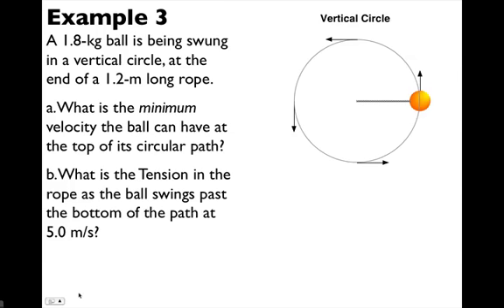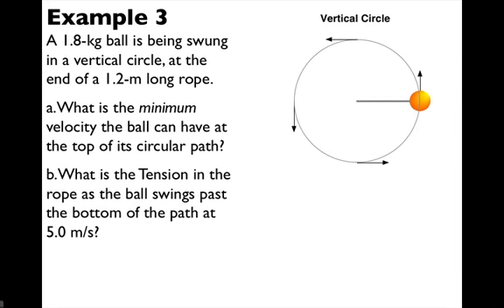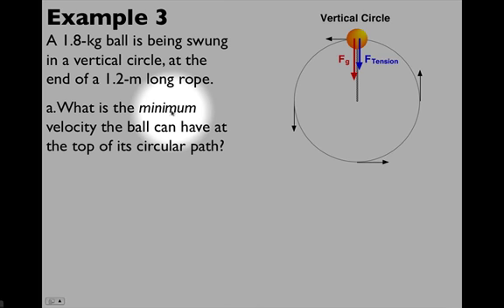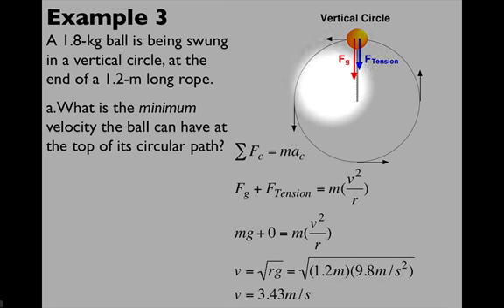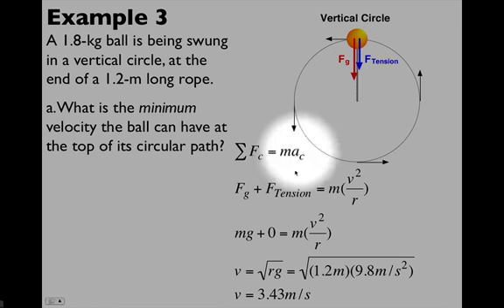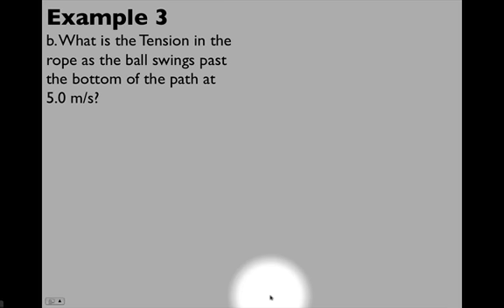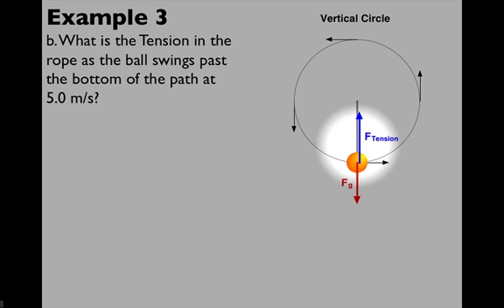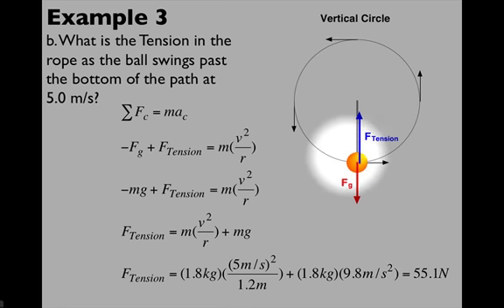ch6 part5 example3